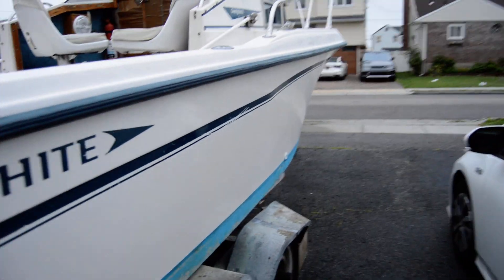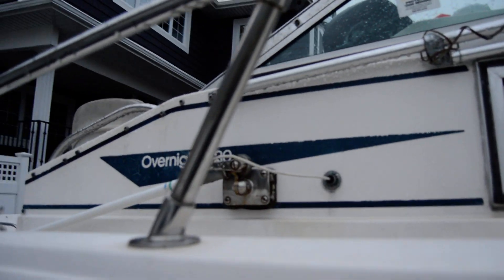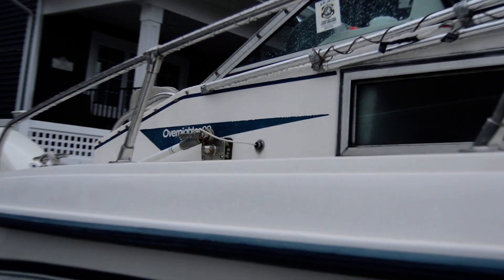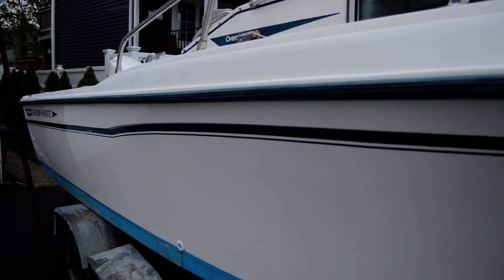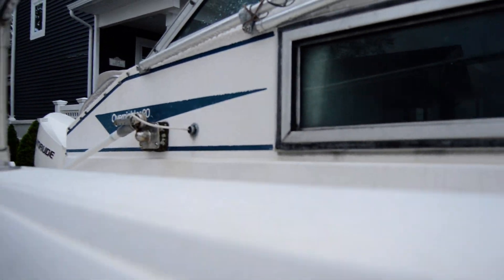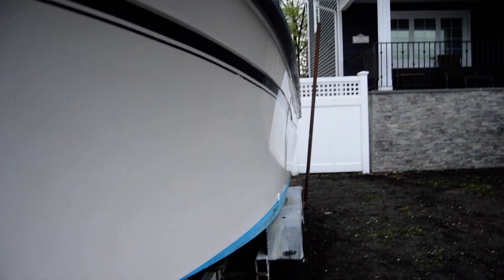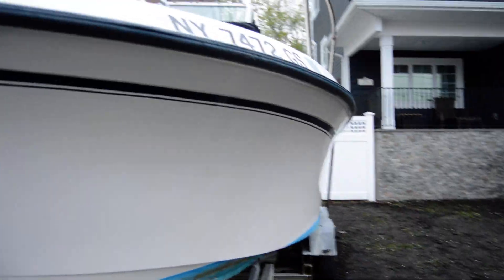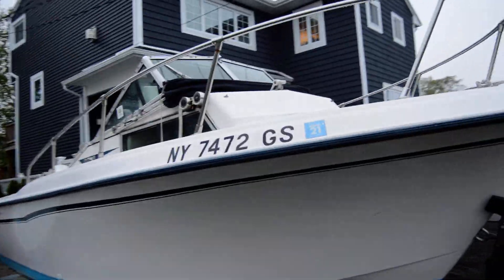Grady-White Rail down wax job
damn good wax on the hull ill tell you what